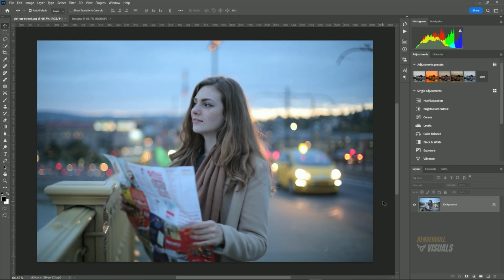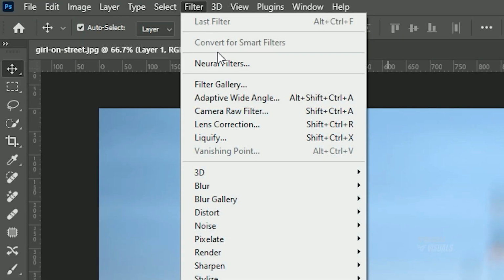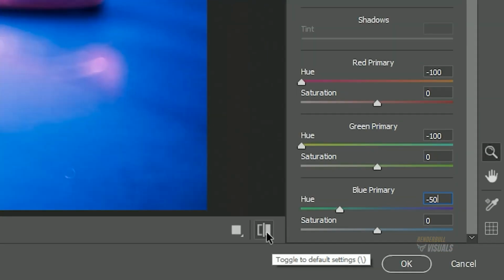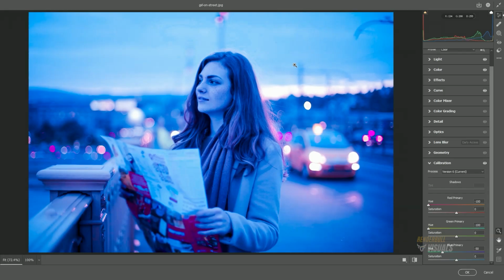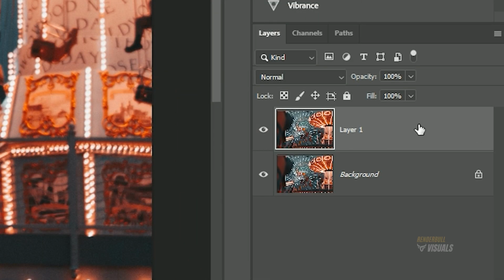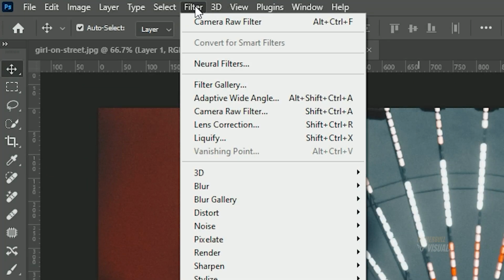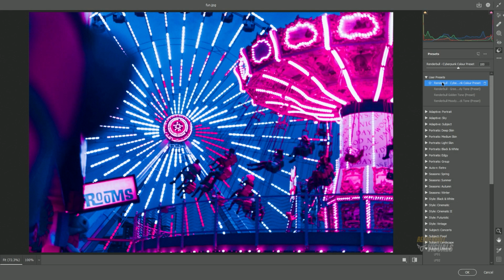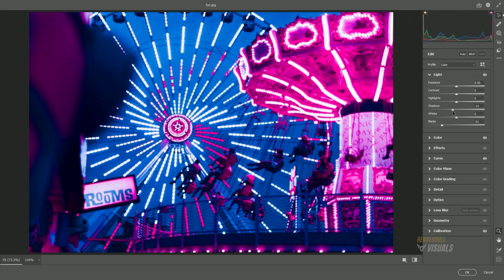Stunning Cyberpunk Colour Grading Effect in Photoshop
Learn how to create eye-catching Stunning Cyberpunk Colour Grading Effect in Photoshop with our step-by-step tutorial. We'll guide you through duplicating layers, using Camera Raw Filter, and saving presets for future use. For your convenience, image links and a downloadable preset are in the video description. Elevate your photo editing skills with us!

► Download Images and Preset
First Image :